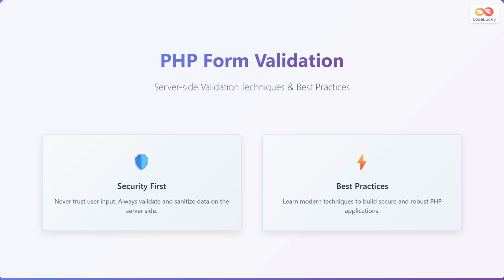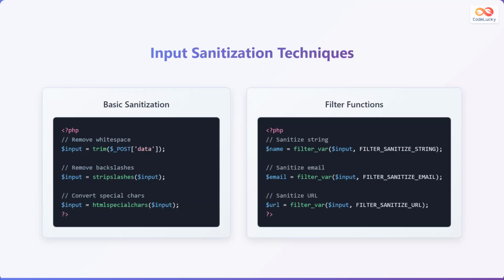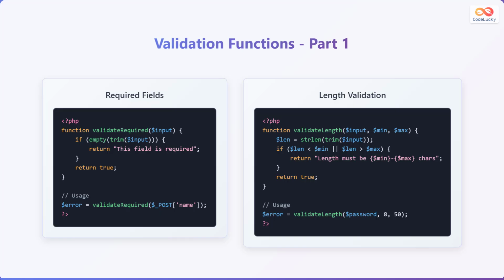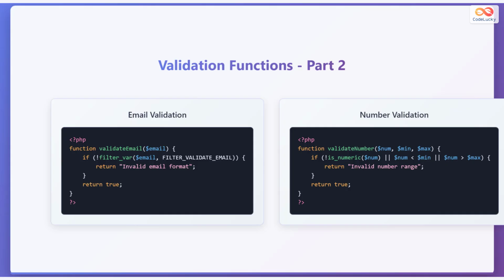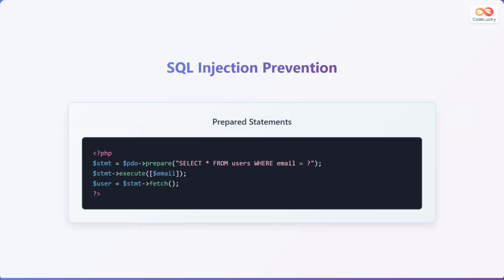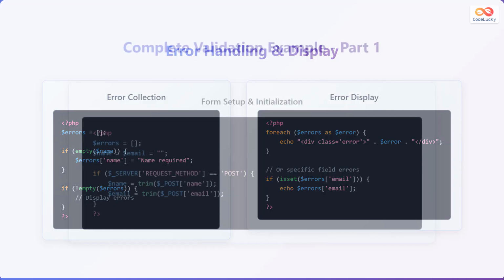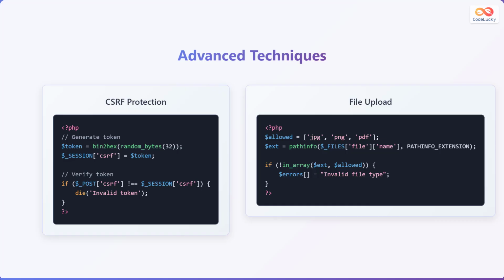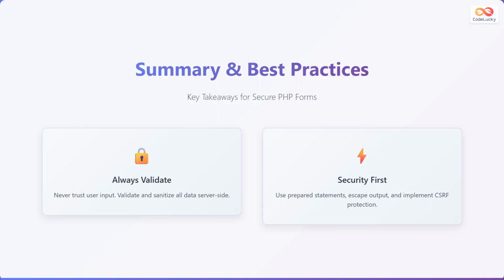🛡️ PHP Form Validation: Secure Your Forms Like a Pro!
Learn how to implement robust PHP form validation techniques to protect your web applications from malicious attacks! 🚀 This tutorial covers everything from basic sanitization to advanced security measures, ensuring your forms are secure and your data is safe.

We'll start with the fundamentals, including setting up your HTML form and configuring your PHP environment. Then, we'll dive into essential input sanitization methods to clean user data effectively. 🧹

Next, we'll create custom validation functions for common scenarios like required fields, length constraints, email verification, and numerical range validation. We'll also implement robust security measures such as XSS prevention, SQL injection protection using prepared statements, and CSRF protection. 🔐

Finally, you'll learn how to handle and display errors gracefully, providing a better user experience. This comprehensive guide equips you with the knowledge and tools to build secure, professional-grade PHP forms! 👍

Chapters:
00:00 - PHP Form Validation
00:17 - Basic Form Structure & Setup
00:51 - Input Sanitization Techniques
01:34 - Validation Functions - Part 1
02:27 - Validation Functions - Part 2
03:15 - Security Best Practices - XSS Prevention
03:55 - SQL Injection Prevention
04:25 - Error Handling & Display
04:58 - Complete Validation Example - Part 1
05:22 - Complete Validation Example - Part 2
05:53 - Advanced Techniques
06:39 - Summary & Best Practices
07:11 - Outro